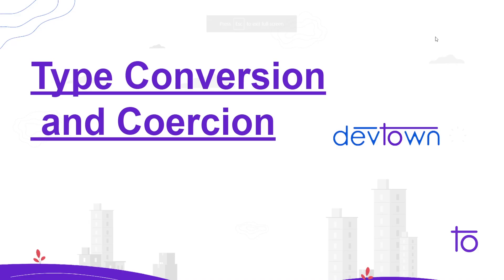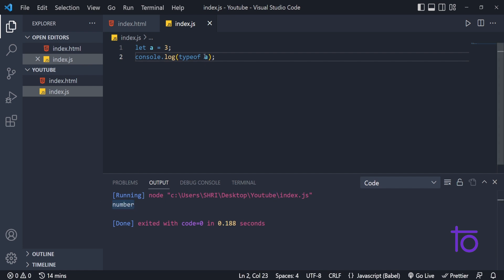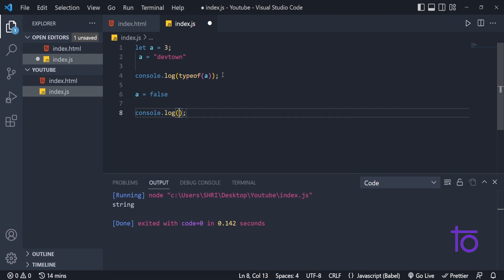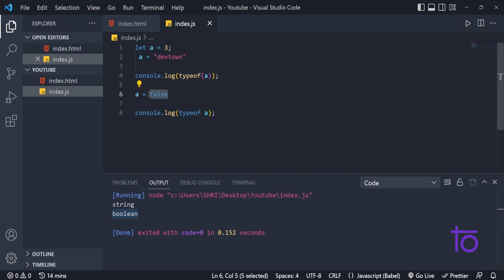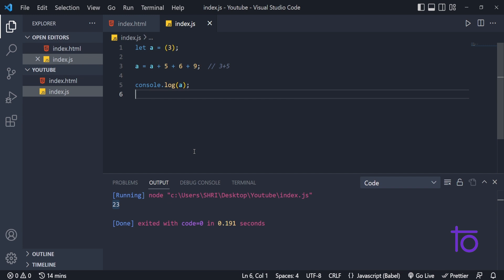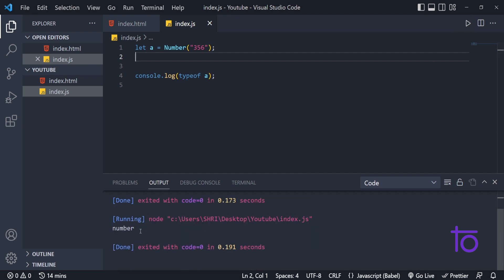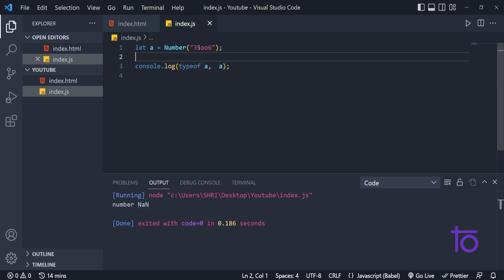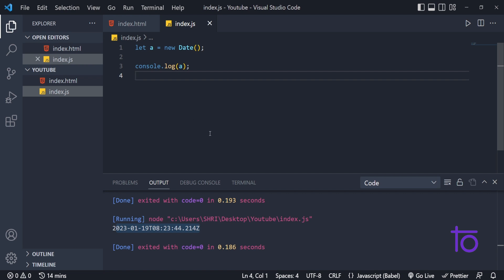52. Type Conversion in Javascript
Hello viewers,

In this video, we will learn and understand "Type Conversion in JS"

Happy Learning,
Team  @DevTownIndia